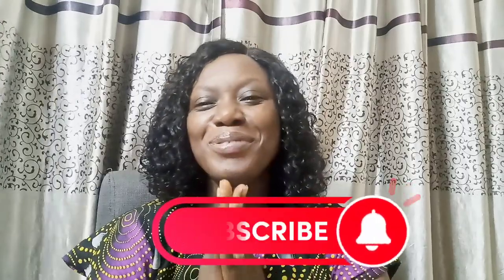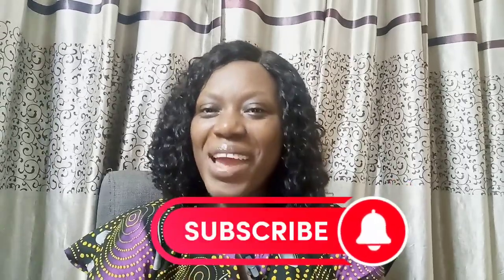How to know the quantity of net needed for a ball dress.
This video is detailed on the yardage that is needed for a ball dress, the kind of net that is needed, and all it takes to achieve a beautiful ball dress.